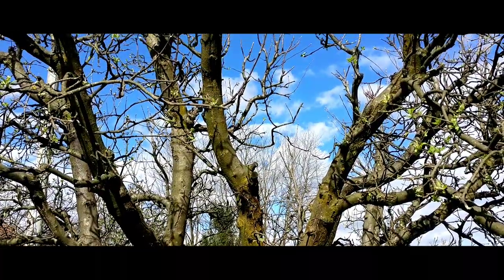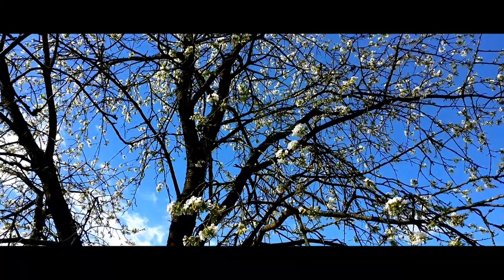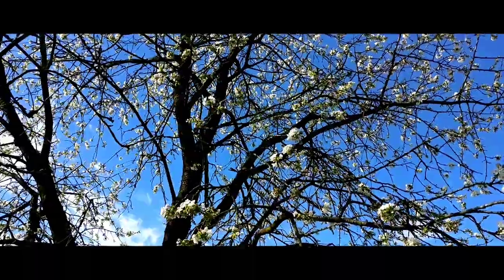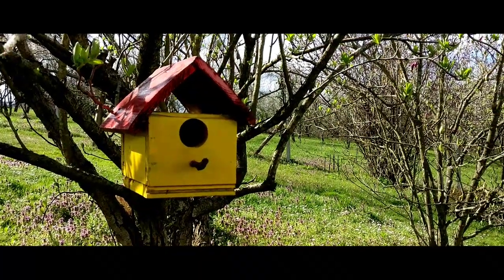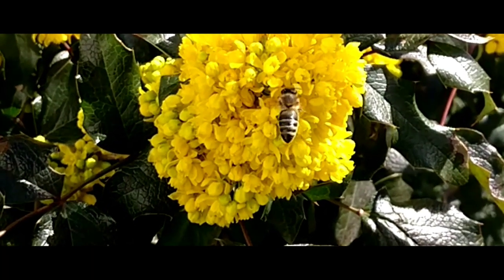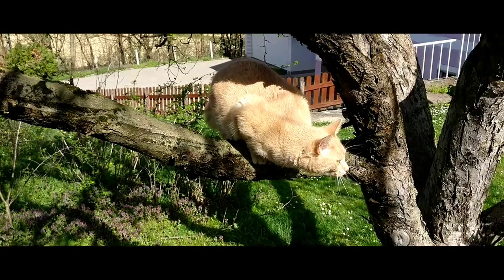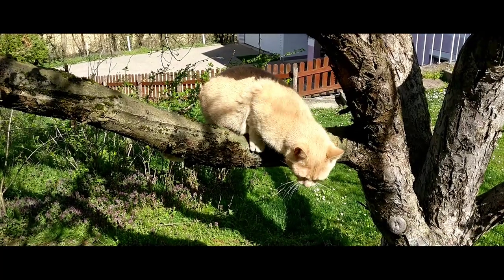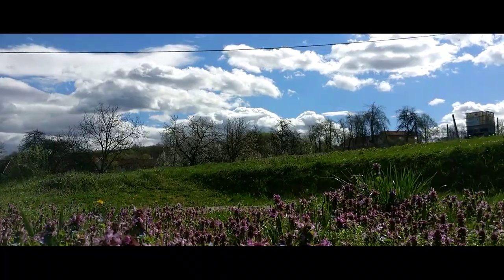Spring Day in Bosnia and Herzegovina